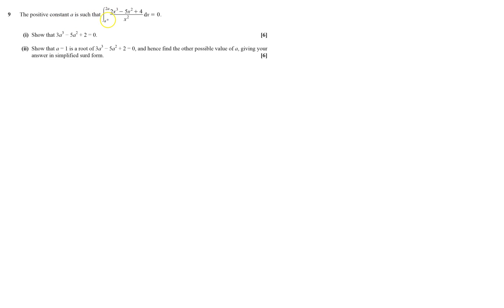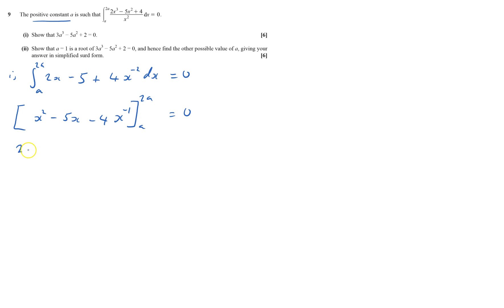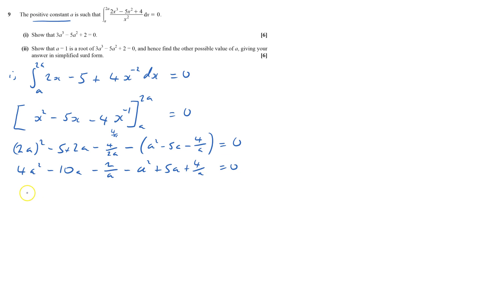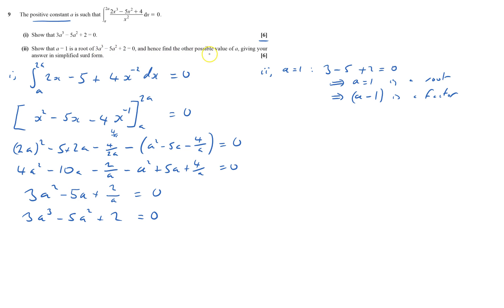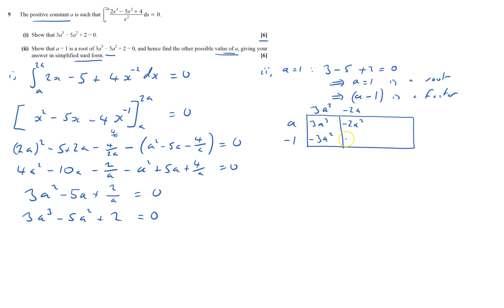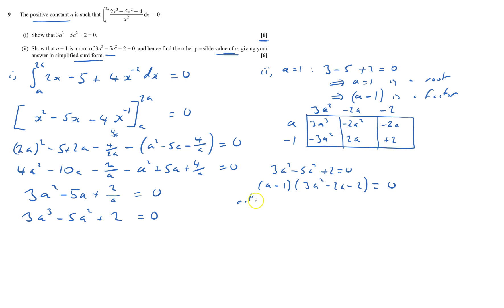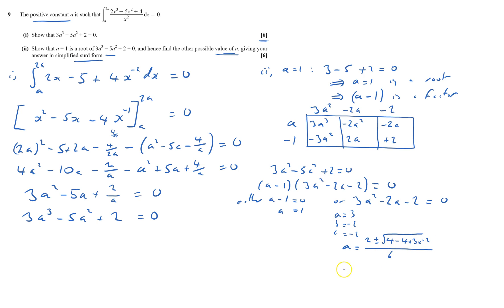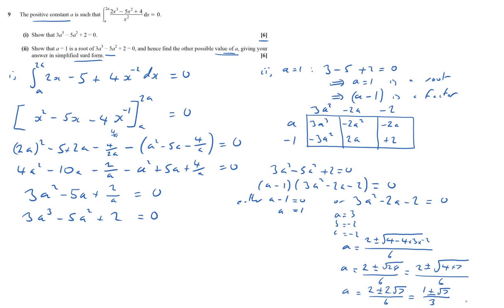C2 2013 Jan Q9